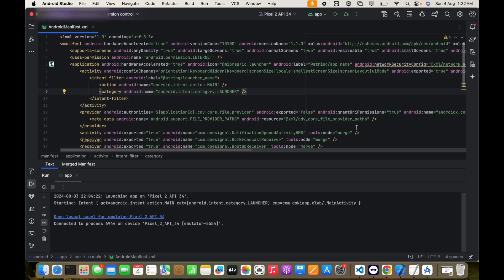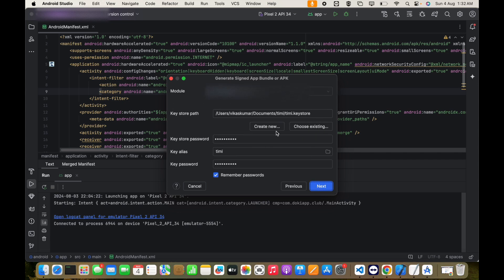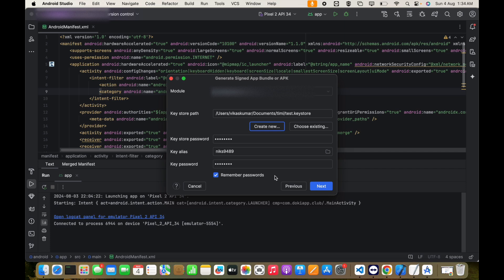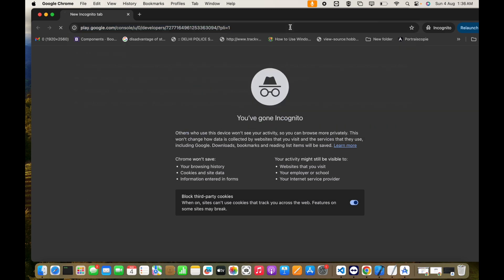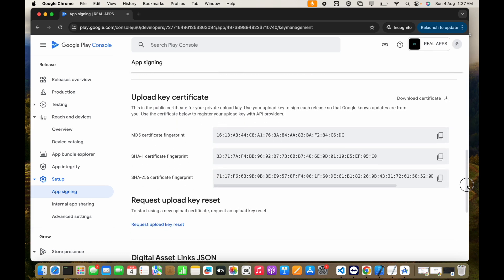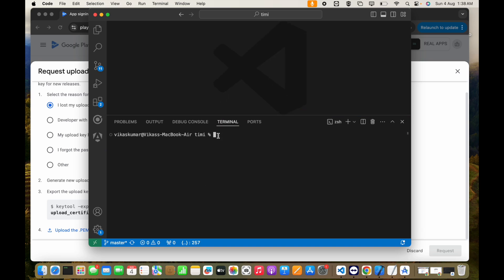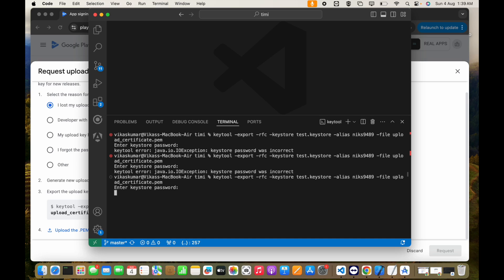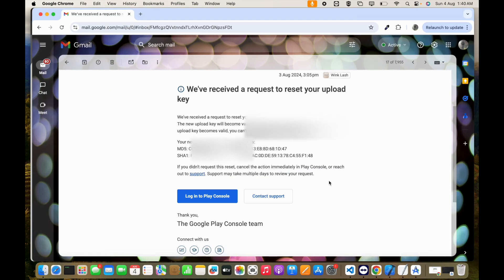What if you lost your keystore file of your android app